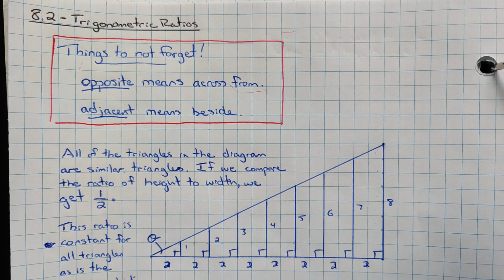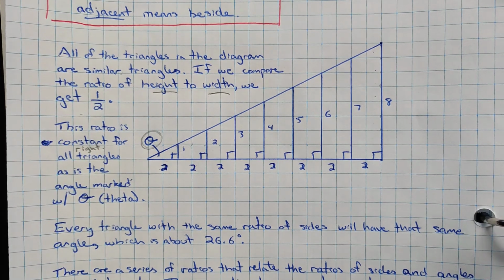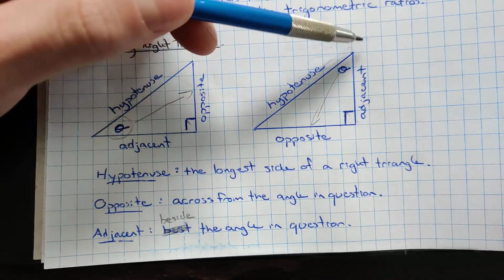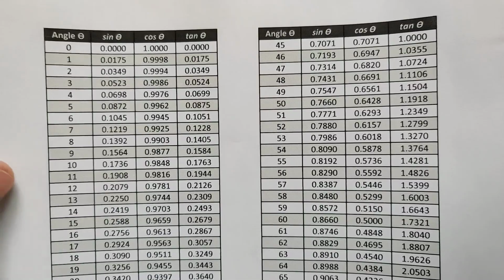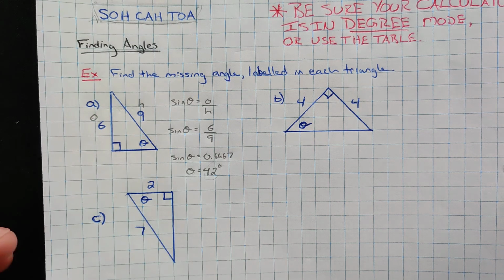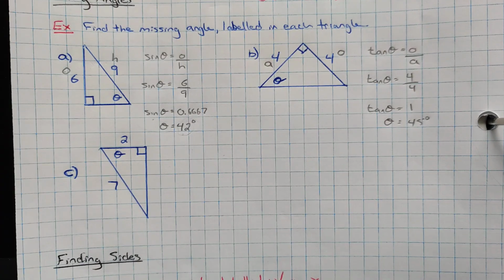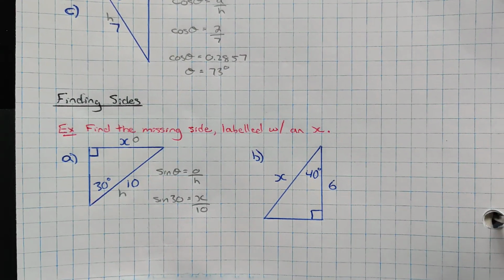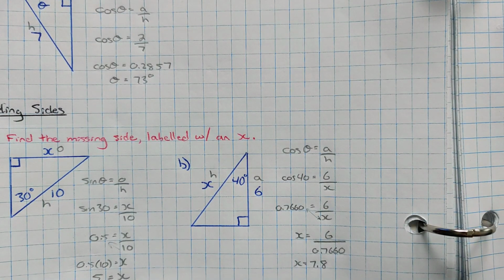MPM2D - 8.2 - Trigonometric Ratios